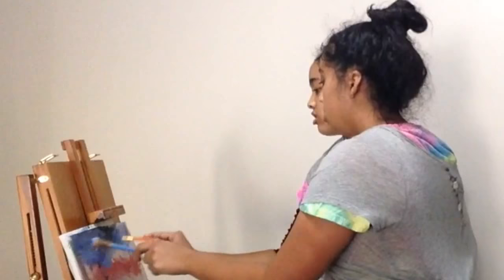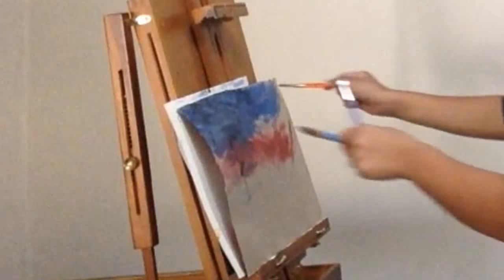We tried following a Bob Ross tutorial as CONJOINED TWINS| M&B twins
we tried following a Bob Ross tutorial!